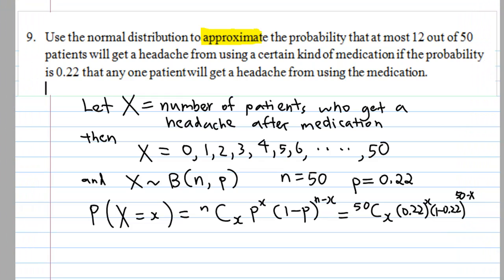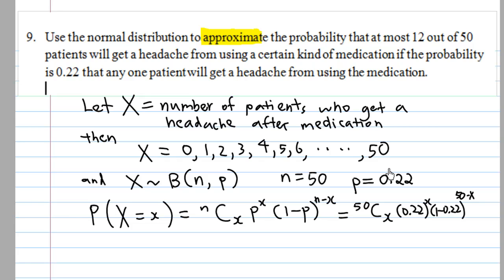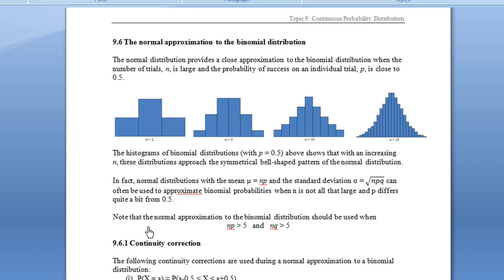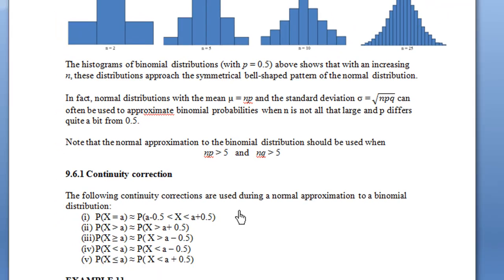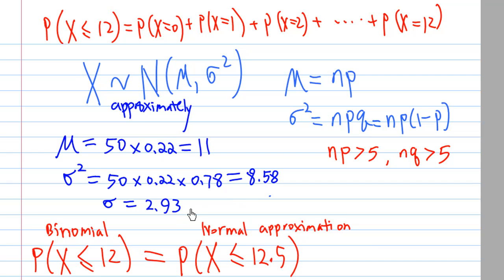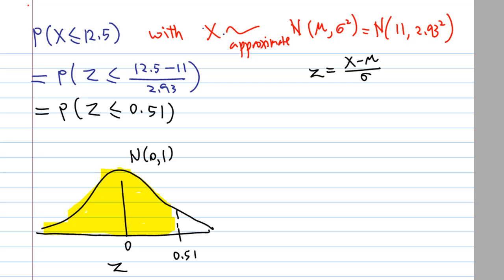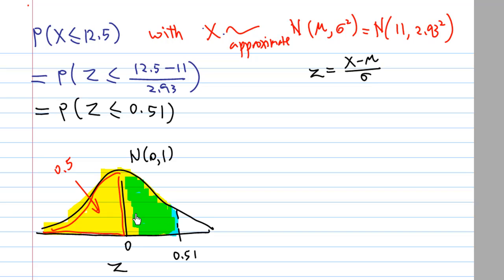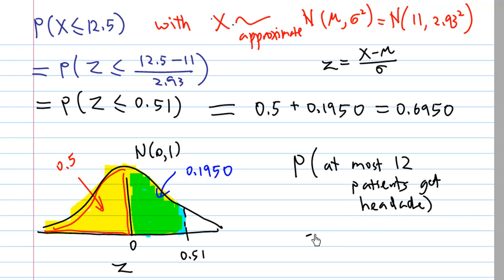Normal Distribution Approximates Binomial Distribution Example 1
An example to show how to use normal distribution to approximate binomial distribution